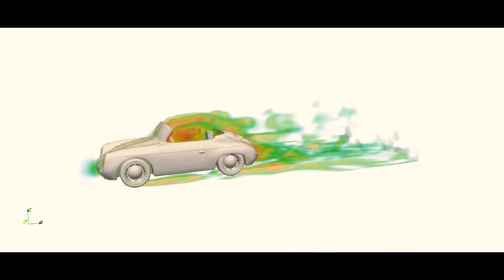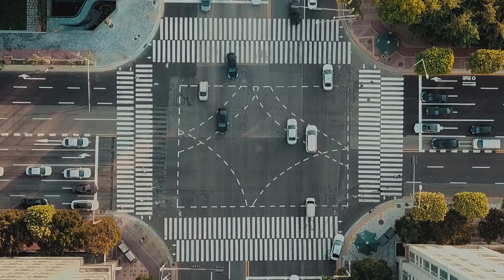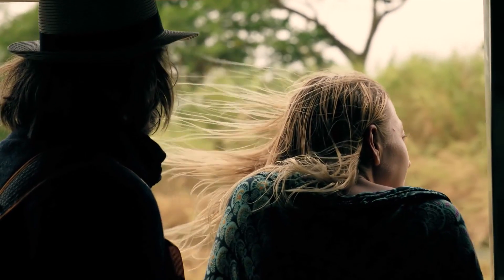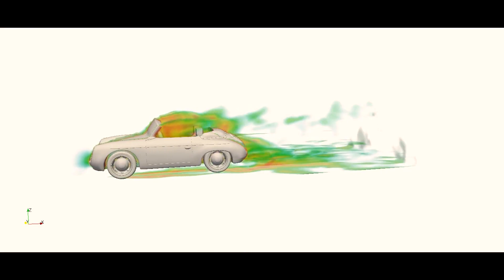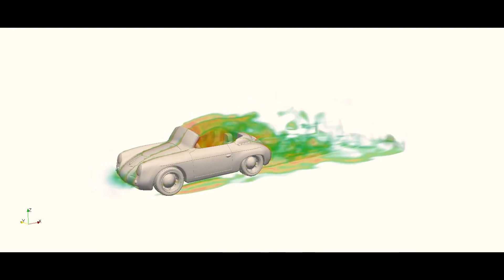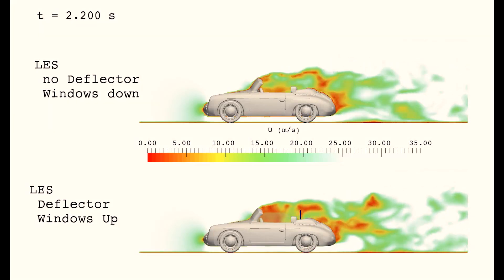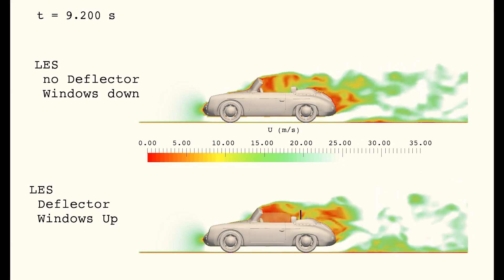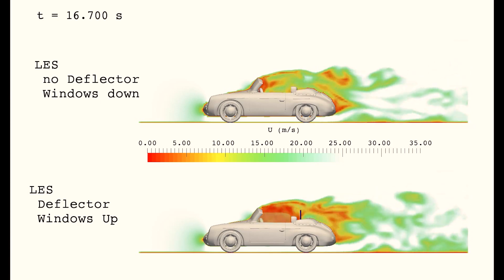Simulation of Wind Speeds in a Convertible Car | CFD LES Simulation in openFoam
I did a CFD LES simulation in OpenFoam of a car with and without a wind deflector to determine the influence to the wind velocities in the car.